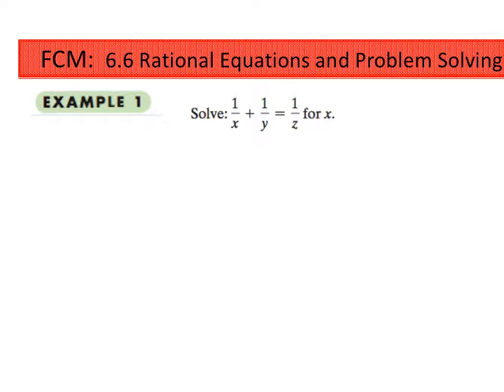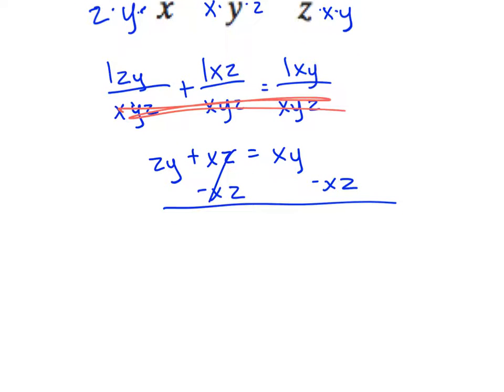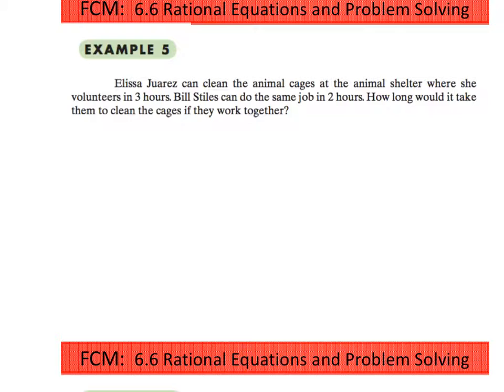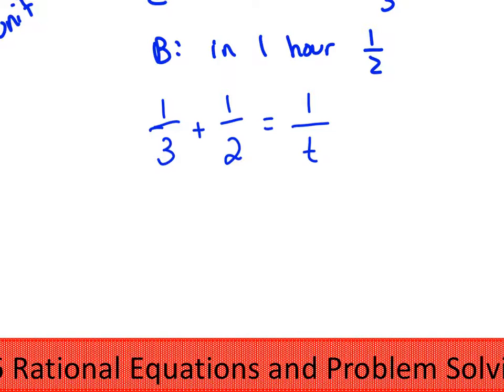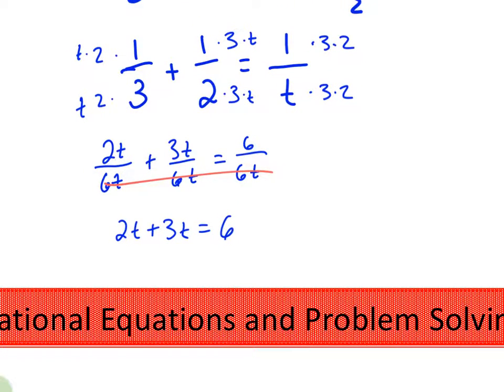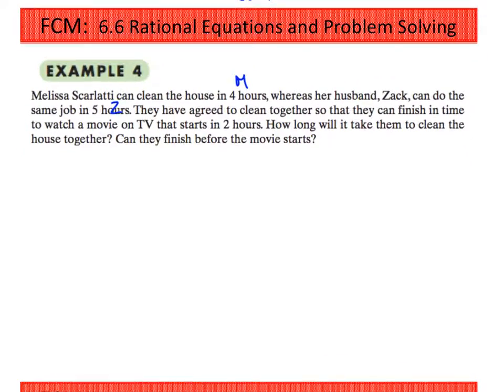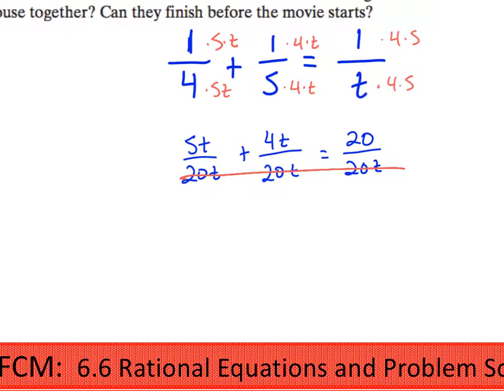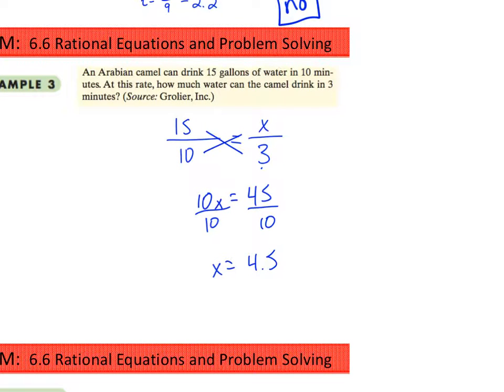6.6 Rational Word Problems